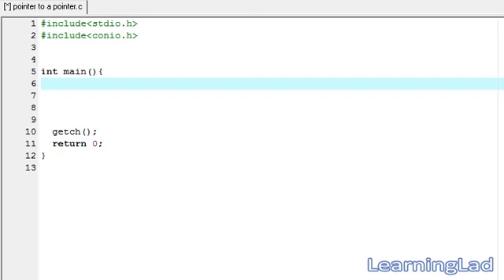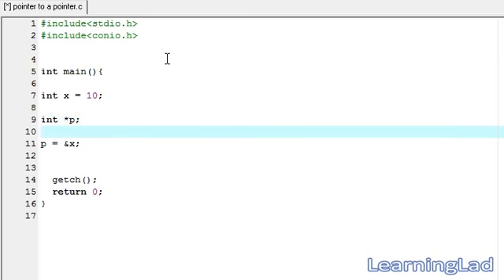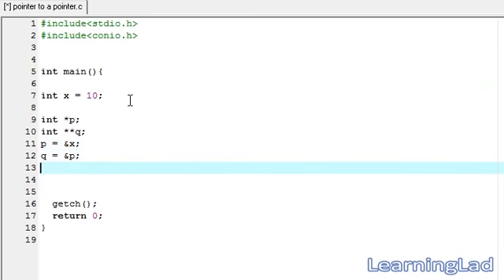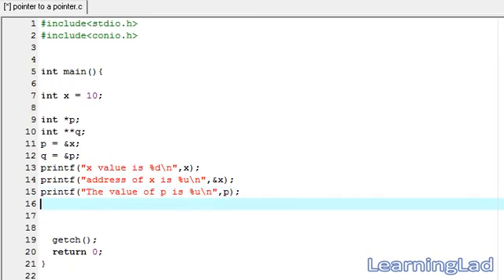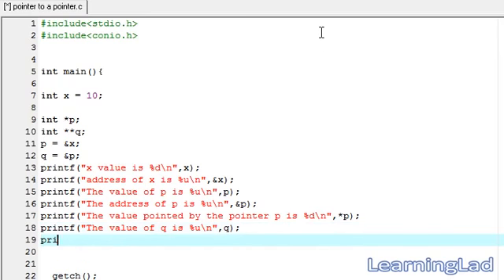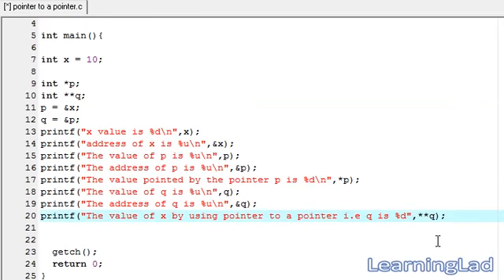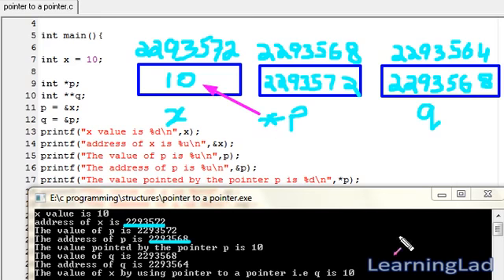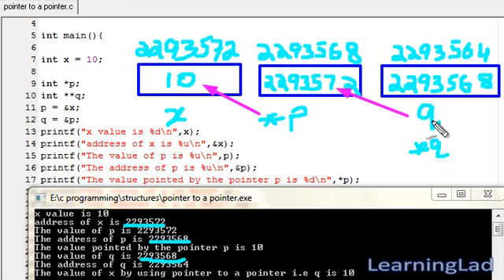30 Pointer to Pointer in C Programming Language Video Tutorials for Beginners